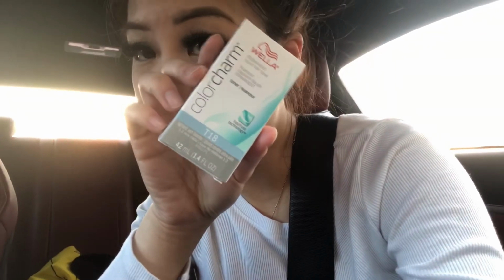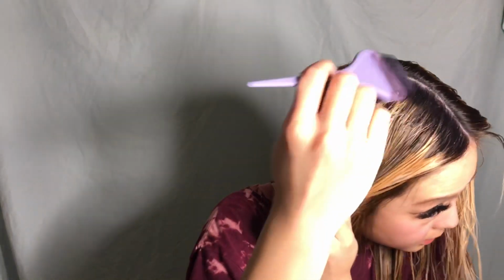HOW TO LIGHTEN YOUR HAIR AT HOME! | DIY BLONDE HAIR UNDER $50 | (Am I an ABG yet?)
WATCH THIS IN 1080HD! I promise you it's way better.
Materials used in this video:
- Wella t18 toner in Lightest Ash Blonde $6.69
- Wella Color Charm in Dark Ash Brown $6.69
- 20 Volume developer for toner $3.99
- 10 Volume developer for the bleach *You can also use 20 for a lighter blonde* $2.19
- Foil (you can get anywhere at any store)
- Gloves (same...)

Ultimately, this only cost me about $41.53 to do... (before taxes of course). MUCH cheaper than going to a hair salon! But if you don't feel comfortable at doing it yourself at home, research a good hairstylist to get ya hair did girl :) Just trying to help you save some coins!